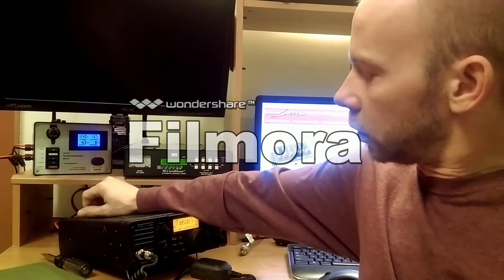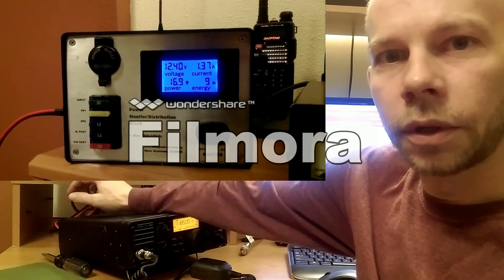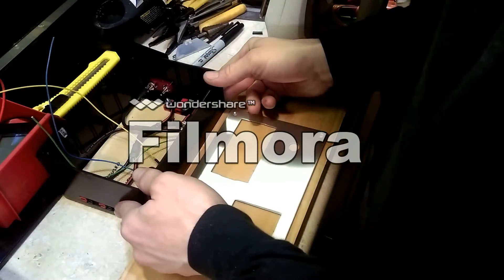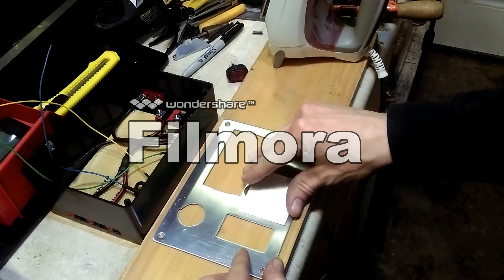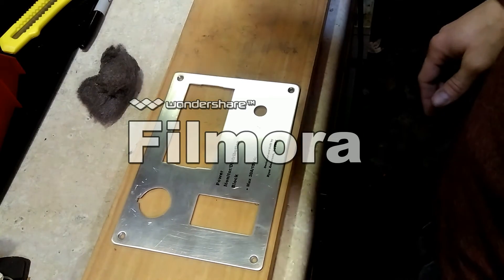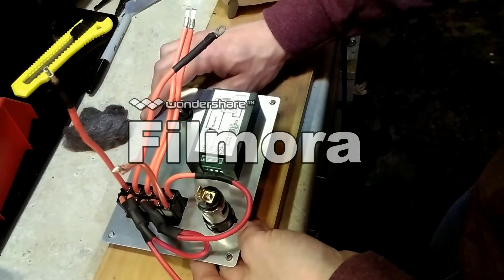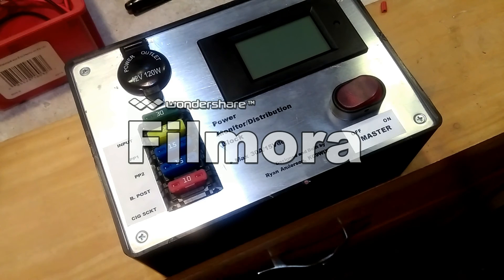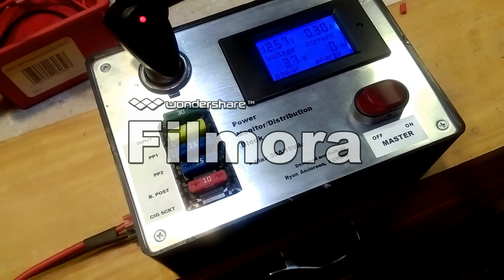Power Distribution Block and Power Monitor Project for Ham Radio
I show how I made a distribution block for my amateur radio gear using Anderson Power Pole connectors and a power monitoring display.  Total project cost was roughly $70, and took about 8 hours to build.

Some of the parts I used:
Power Meter

Cig Lighter w/USB adapter

Sorry about the watermark - I'm trying out new video software and using the trial version currently.